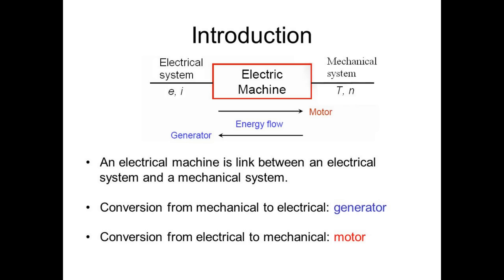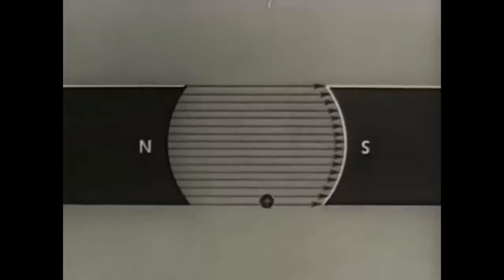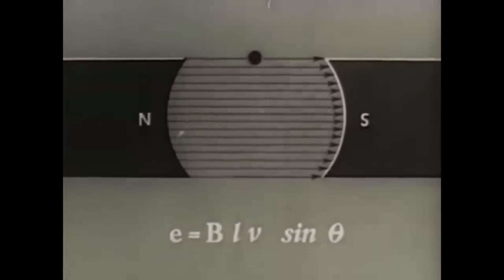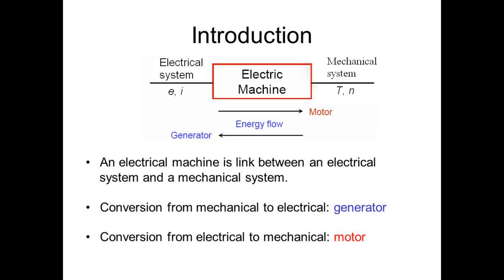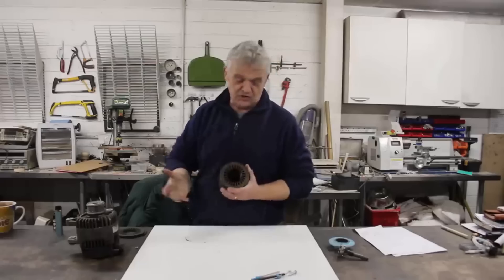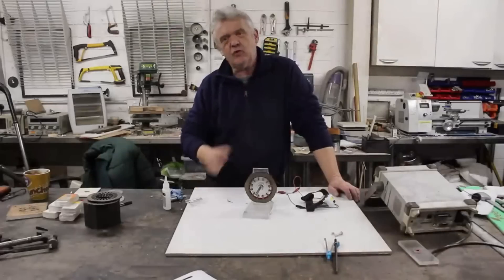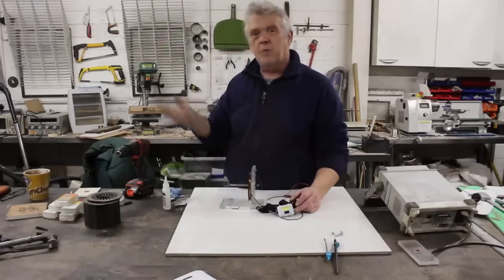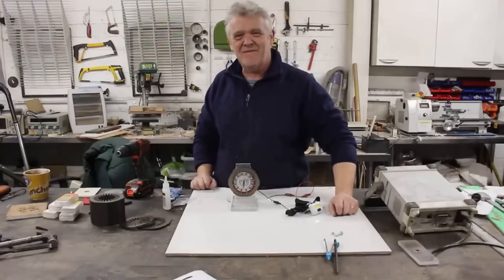2238 The Secrets Of Generators - And Using Them To Build A New Type Of Generator